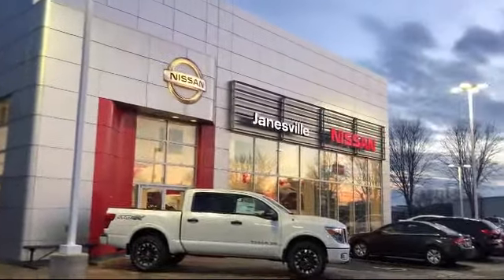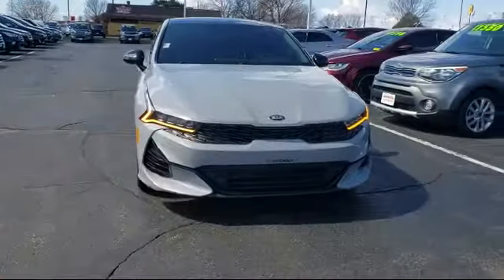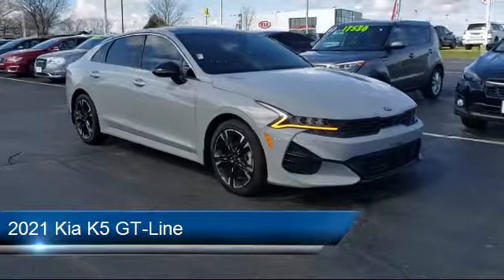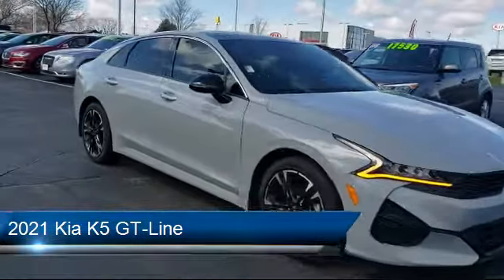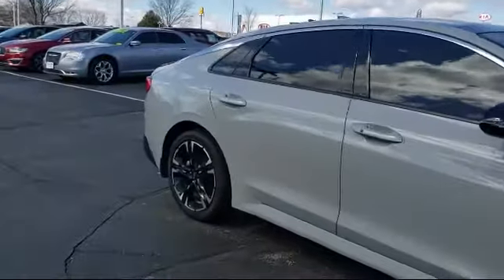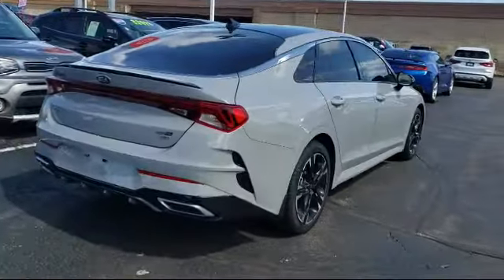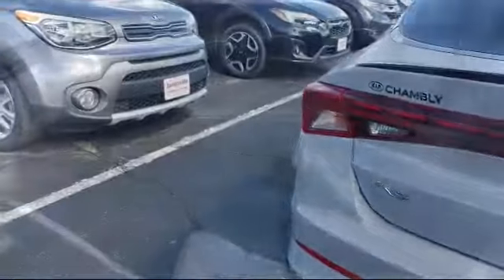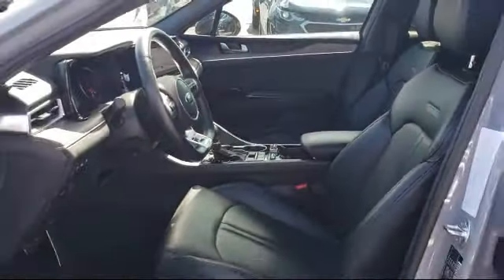2021 Kia K5 GT-Line Janesville Milwaukee Madison Beloit Rockford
2021 Kia K5 GT-Line Stock Number: P28398 Vin:5XXG64J24MG045421.

Janesville Nissan
2627 Morse Street